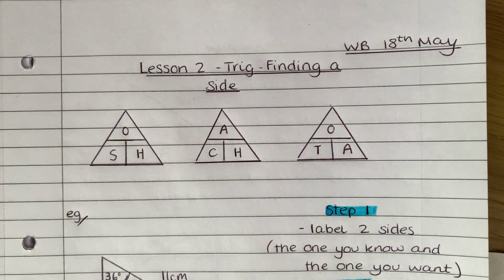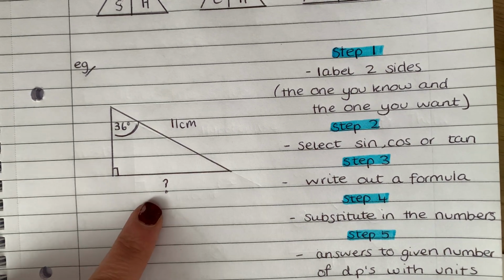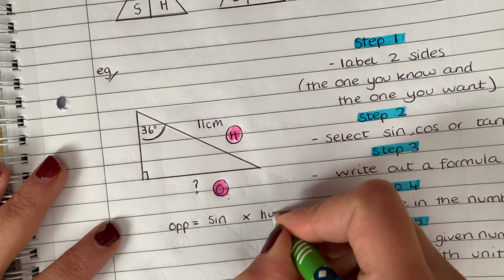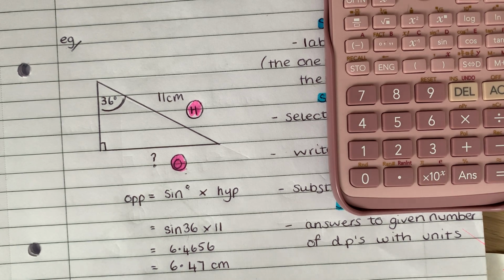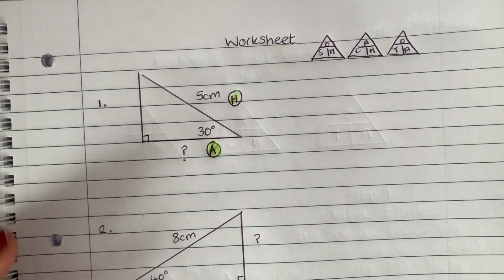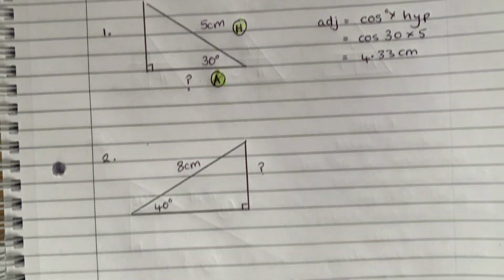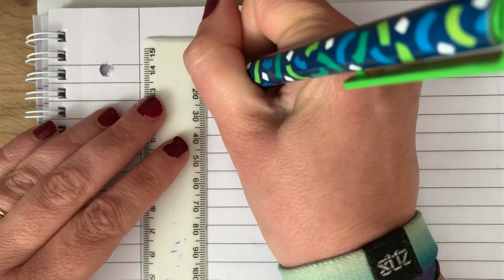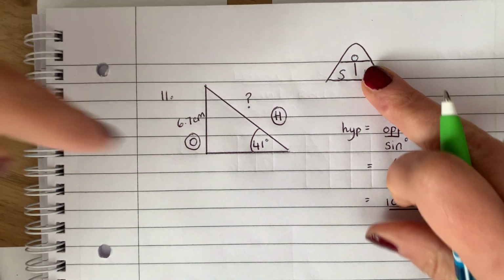Trig - finding a side